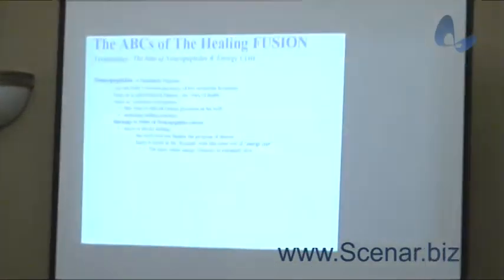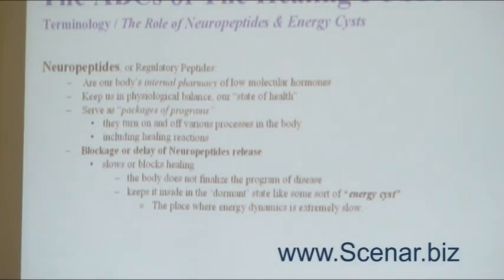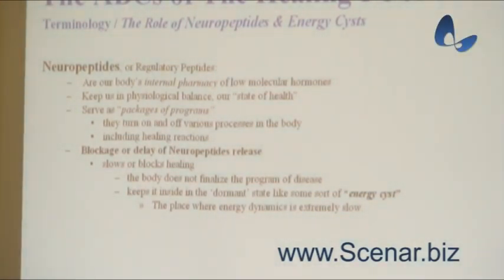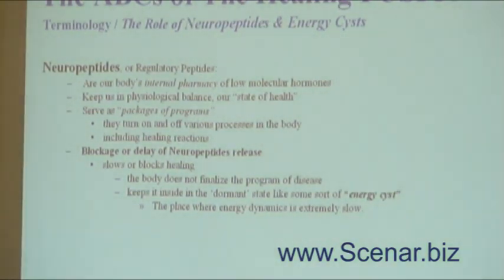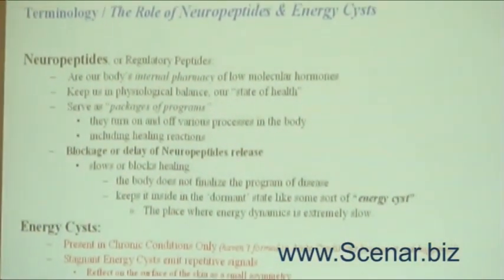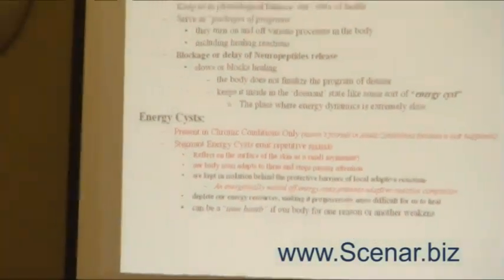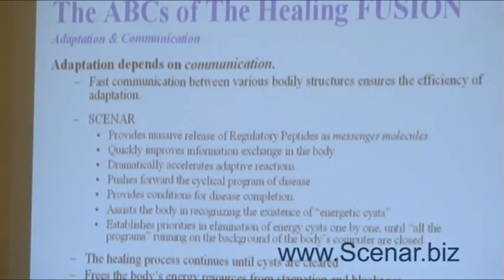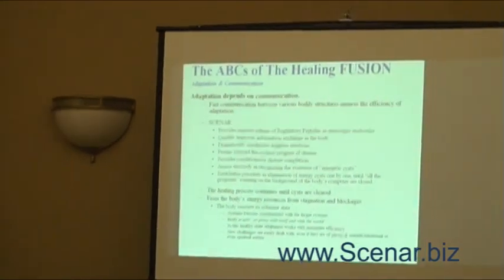How SCENAR Works - The First Generation SCENARs